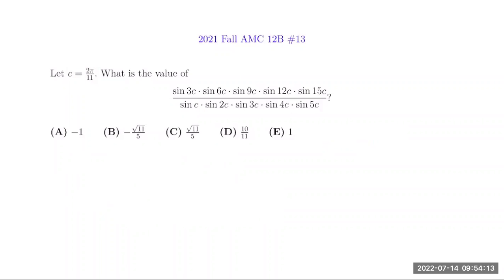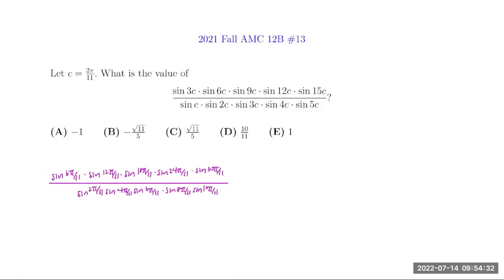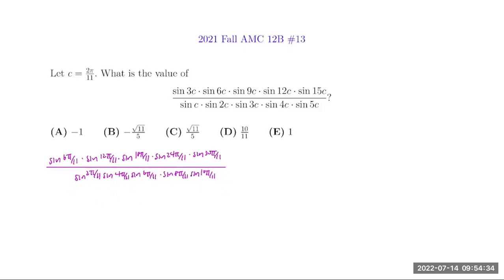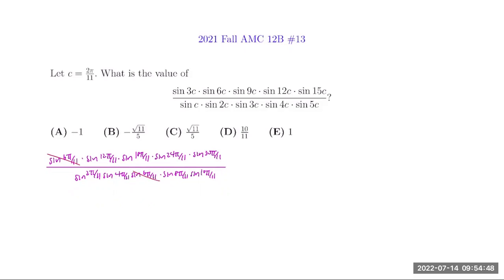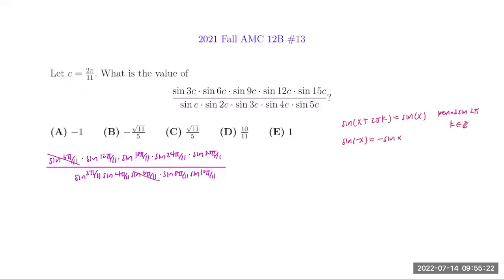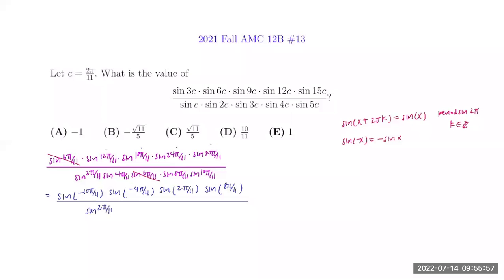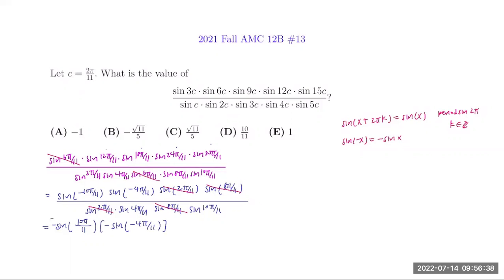2021 Fall AMC 12B #13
Solution Video to the following problems from the American Mathematics Competitions:
2021 Fall AMC 12B #13